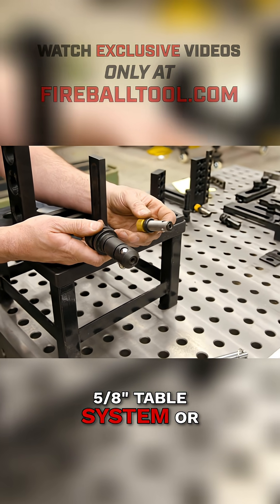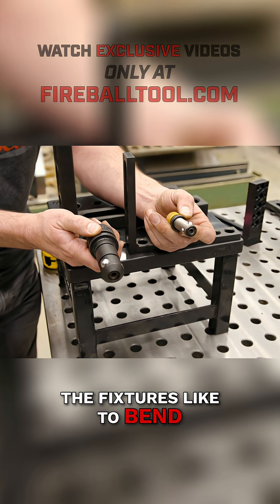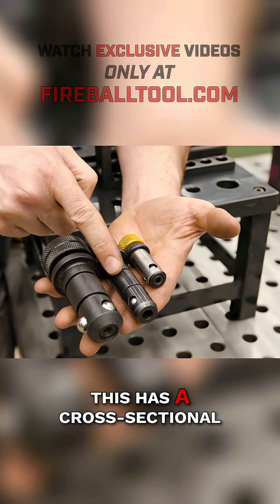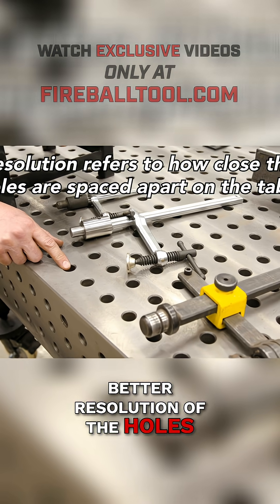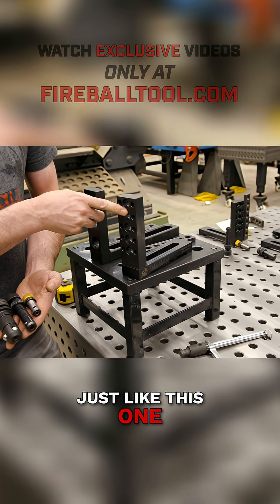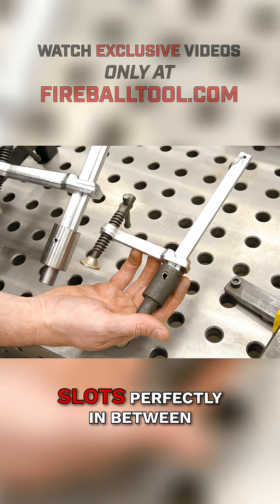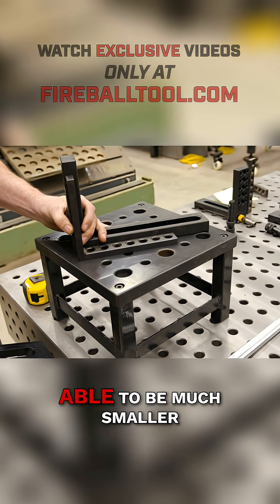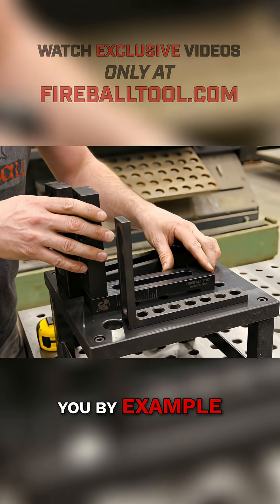Which Welding Table System Should You Choose?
I couldn’t choose between 5/8” and 28mm table system. So I built the perfect middle ground.  The Fireball Tool 3/4” System. It’s stronger, smarter, and the perfect fit for what is asked from a fixture table. Find the Fireball Tool Fixture Table and Fixtures only at